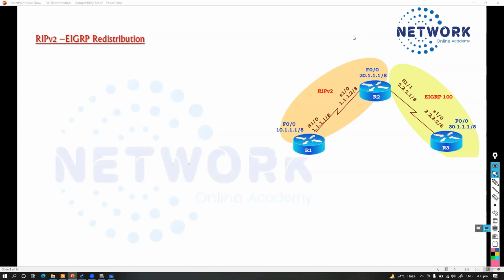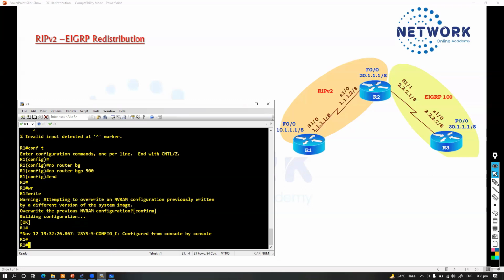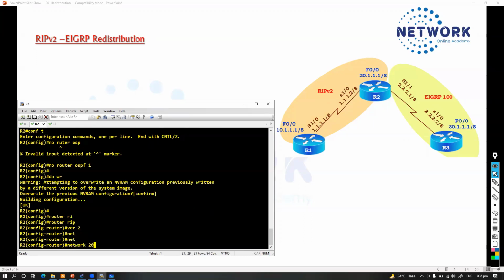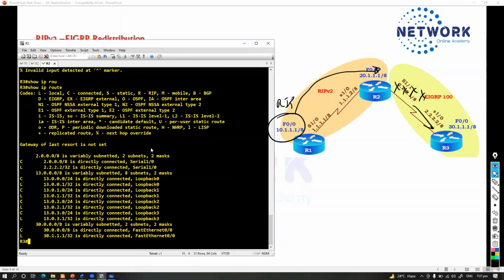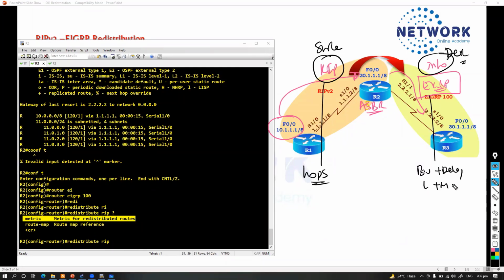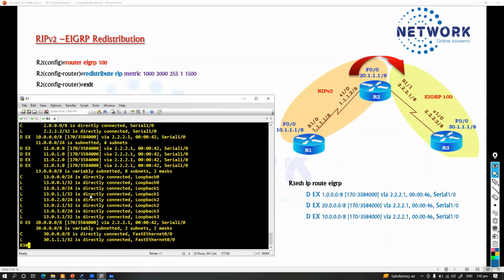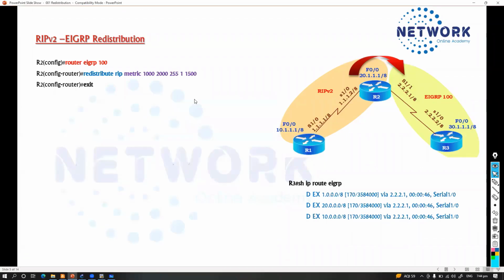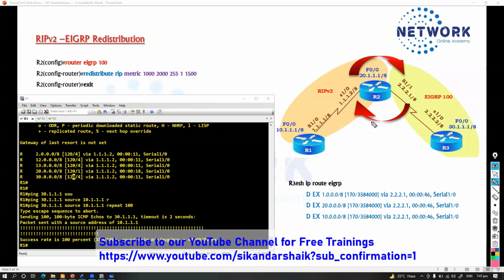"Mastering RIPv2 to EIGRP Redistribution: A Comprehensive Guide"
🚀 Mastering RIPv2 to EIGRP Redistribution | Complete Guide by Sikandar Shaik
Unlock the secrets of seamless route redistribution with this power-packed session by Sikandar Shaik, tailored for networking professionals, CCNP/CCIE aspirants, and anyone managing multi-protocol environments.

In this video, we demystify RIPv2 to EIGRP redistribution, breaking down complex concepts into easy-to-understand, real-world applications. From basic theory to advanced CLI lab demos, this tutorial equips you with the tools and confidence to configure and troubleshoot redistribution like a pro.

🔥 Whether you're stuck with routing loops, confused about filtering, or want to optimize your network – this guide has you covered!

🧠 What You'll Learn:
✅ One-way & Two-way Redistribution
✅ Real-time Lab Setup & Verification
✅ Route Filtering using Route Maps, Distribute-Lists & Prefix Lists
✅ Loop Prevention Techniques
✅ Best Practices for Real-world Implementation

🎯 Why You Should Watch:
Explained by industry expert Sikandar Shaik
CCNP & CCIE-level clarity – made easy!
100% practical with live CLI walkthrough
Helps with real-time job roles & interview questions
Builds strong foundation for advanced routing protocols

⚡ Video Highlights:
RIPv2 & EIGRP Deep Dive
Redistribution Rules & Pitfalls
Step-by-Step Configurations
Troubleshooting with show/debug commands
Lab-based learning that sticks!